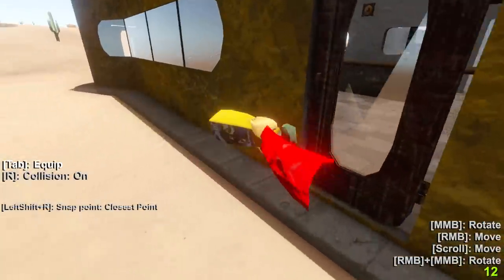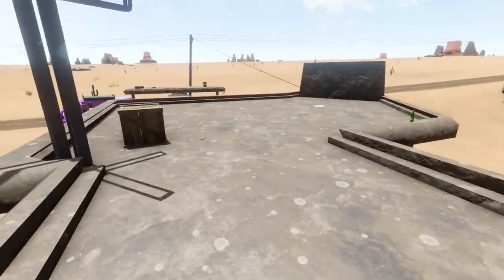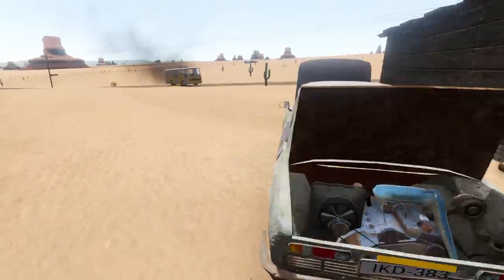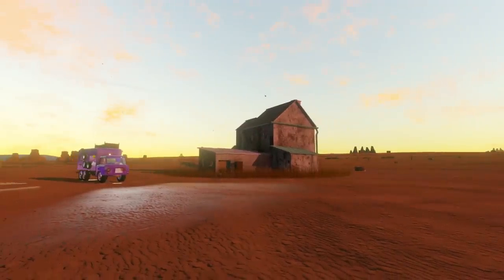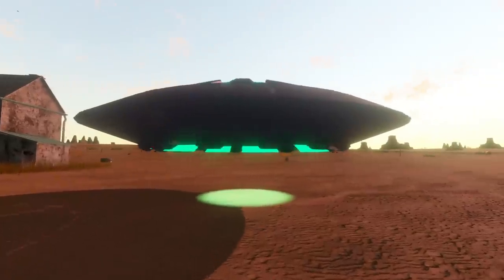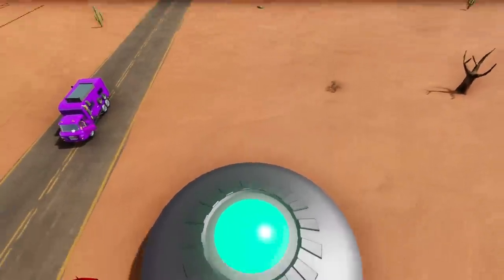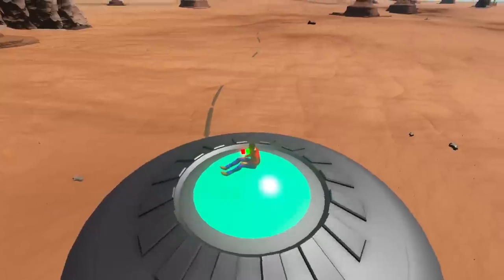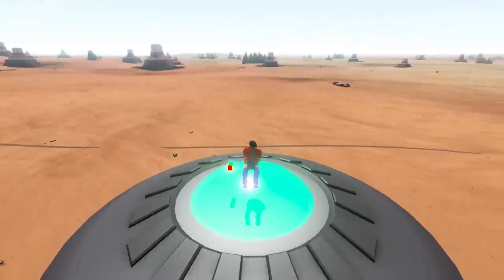This Mod Lets You Spawn and Drive a UFO in The Long Drive Mods!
This Mod Lets You Spawn and Drive a UFO in The Long Drive Mods! Today Camodo Gaming looks for a cat in The Long Drive game. This is an apocalyptic driving game like Jalopy.